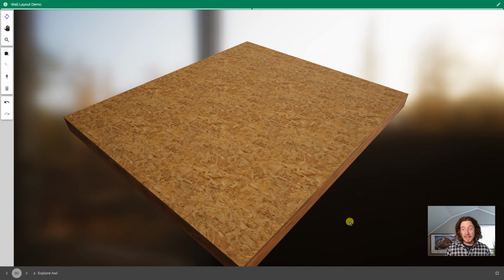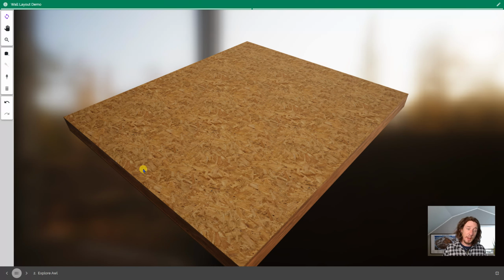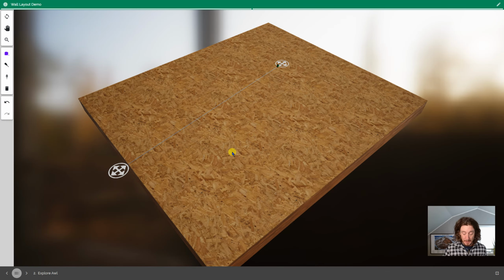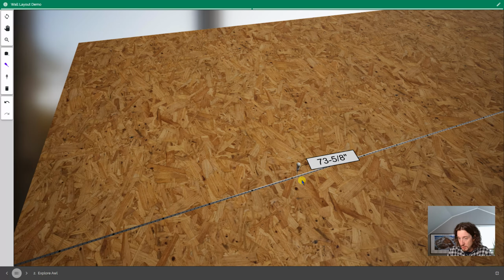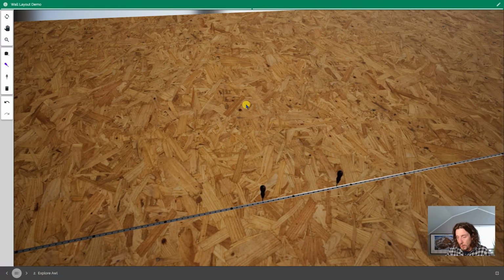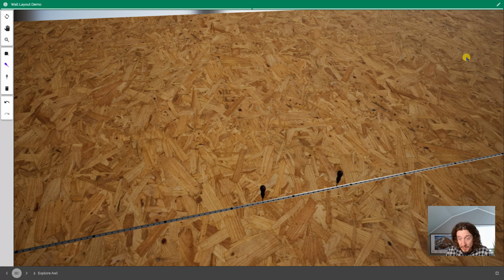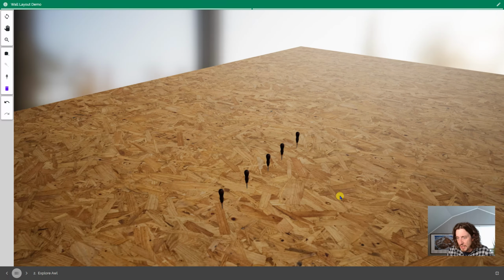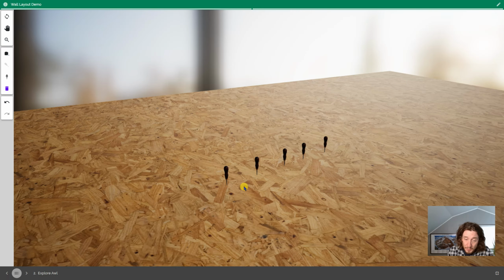Wall Layout - Awl Tool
Learn how to use the Awl tool in the Wall Layout App